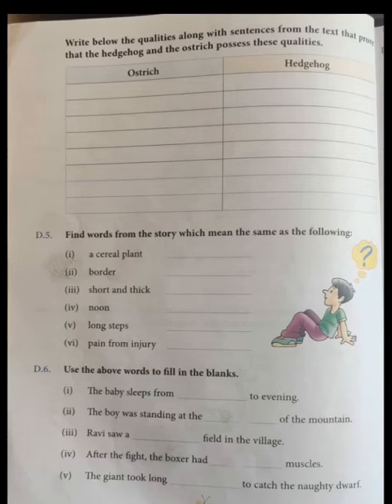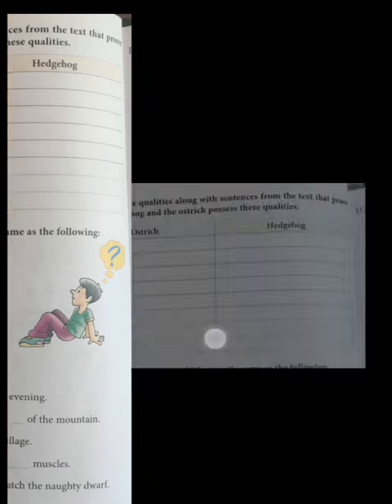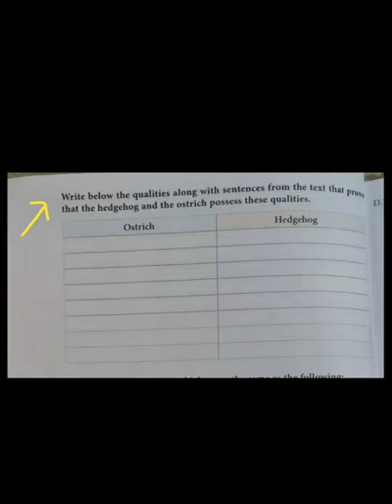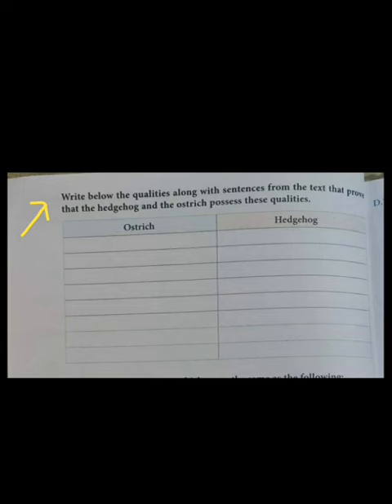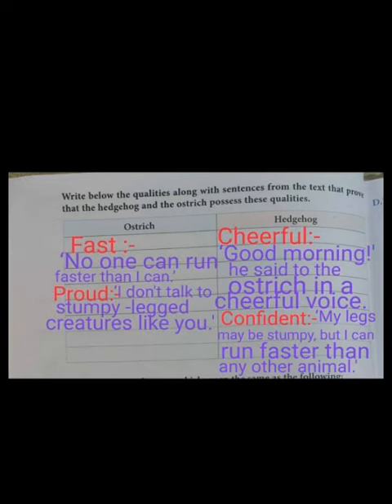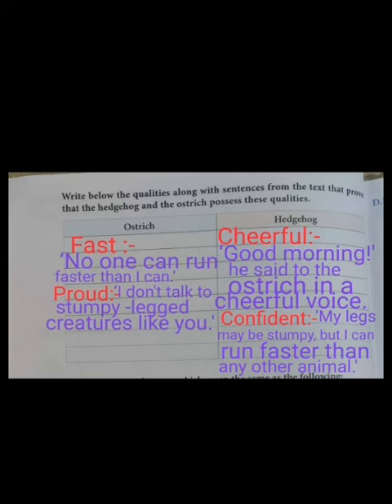LS - The Ostrich and the Hedgehog (Ex D4.part 2) Grade 3,DAV PUBLIC SCHOOL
Document from Sonal Sood